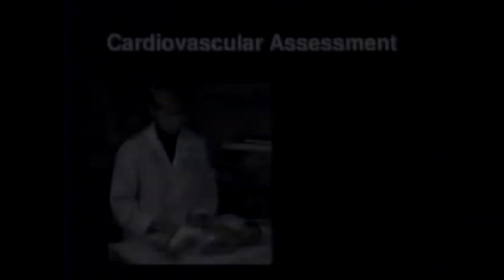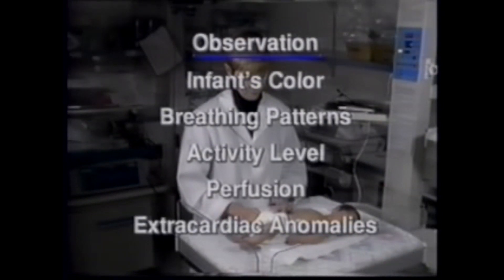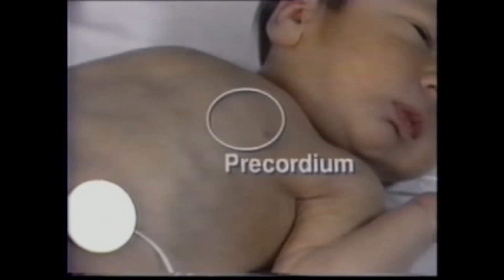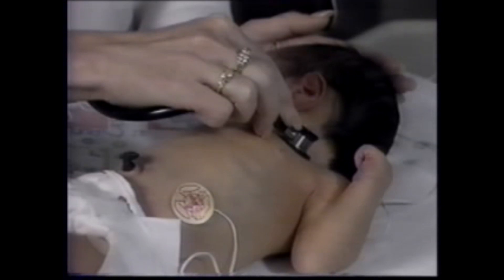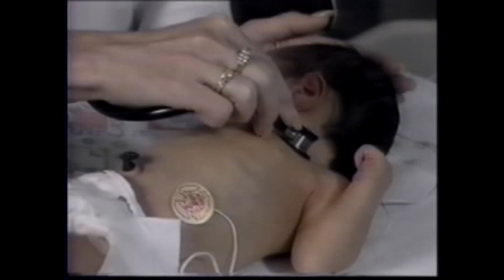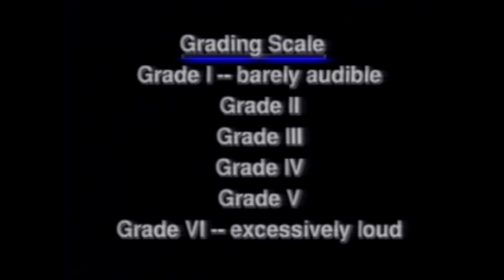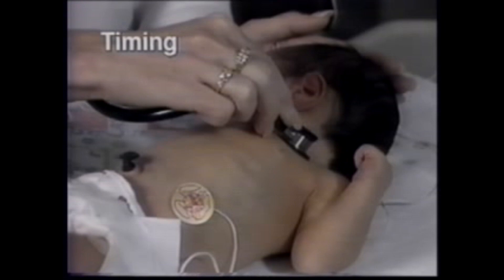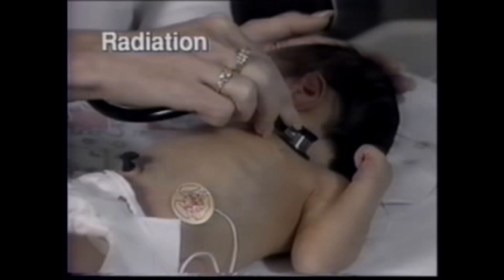Physical Examination of a Newborn Part 2/4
Music and Video Editor is provided by Movavi Movie Editor Plus